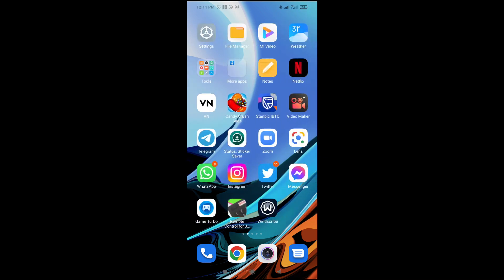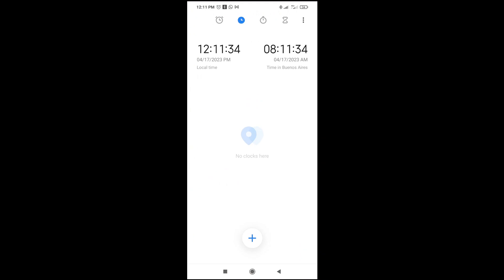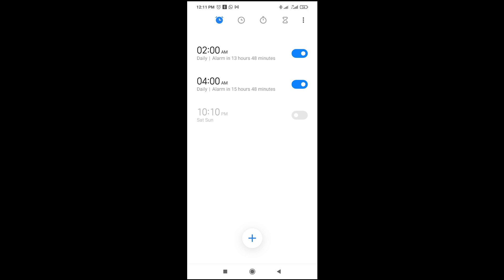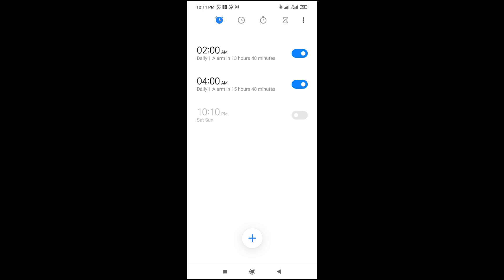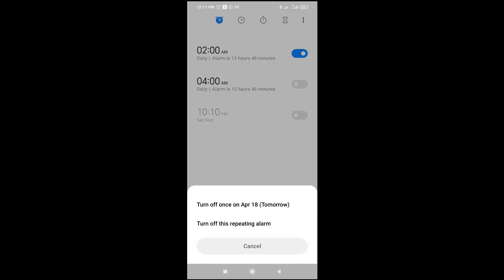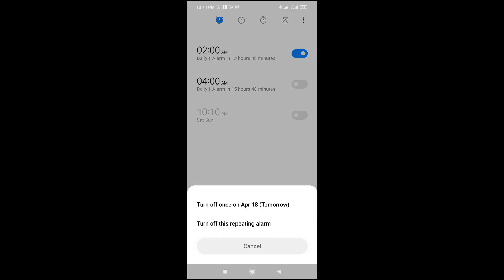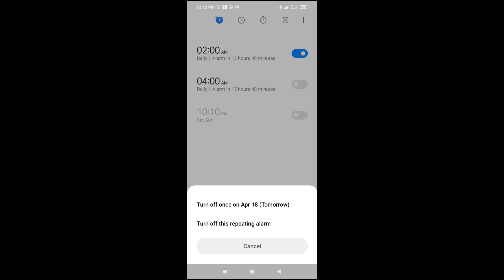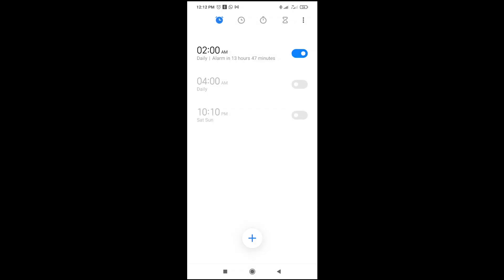How To Turn Off Alarm On Android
How to turn off alarm on android Explained.